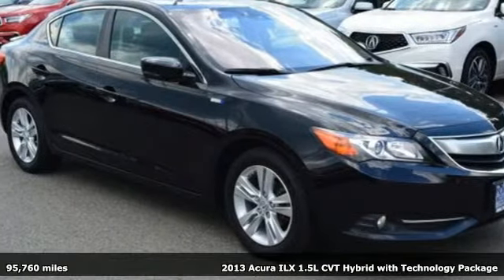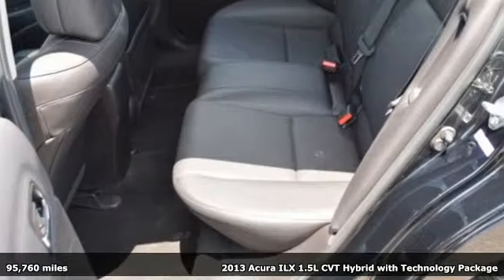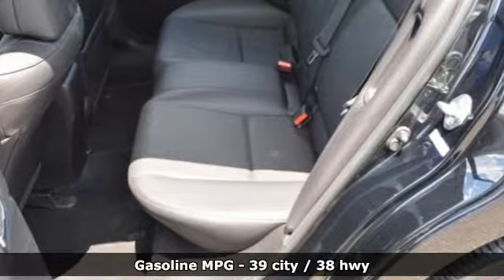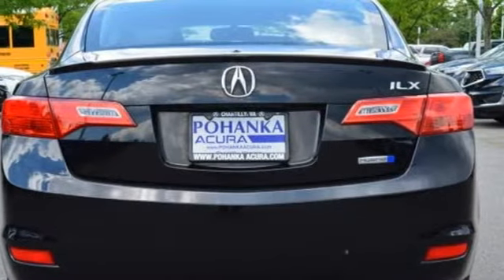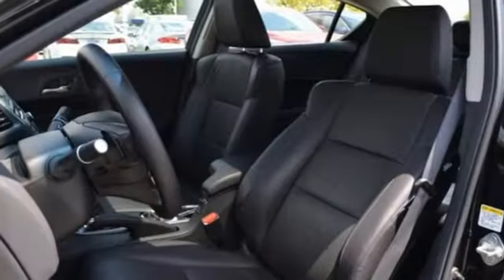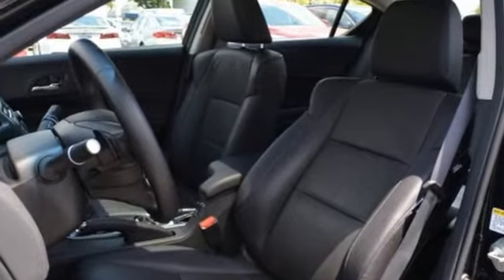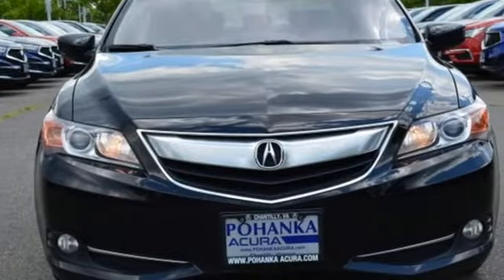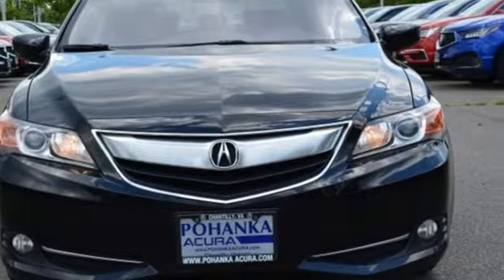Used 2013 Acura ILX Hybrid Arlington VA Acura Washington-DC, DC LAKA001448A - SOLD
Year: 2013
Make: Acura
Model: ILX Hybrid
Trim: 1.5L
Engine: 1.5L I4 SOHC i-VTEC
Transmission: CVT
Color: Black
Interior: Ebony
Mileage: 95760
Stock #: LAKA001448A
VIN: 19VDE3F71DE302377
CARFAX One-Owner. Clean CARFAX. 2013 Acura ILX Hybrid 1.5L FWD CVT 1.5L I4 SOHC i-VTECbrbrRecent Arrival! 39/38 City/Highway MPGbrbrbrAll prices exclude taxes, title, license, and dealer processing fee of $799.00. Published price subject to change without notice to correct errors or omissions or in the event of inventory fluctuations. All features not on all vehicles. Vehicles shown are for illustration purposes only. MPG is based on 2016 EPA mileage ratings. Use for comparison purposes only. Your actual mileage will vary, depending on how you drive and maintain your vehicle, driving conditions, battery pack age/condition (hybrid only), and other factors. MPG is based on 2017 EPA mileage ratings. Use for comparison purposes only. Your mileage will vary depending on driving conditions, how you drive and maintain your vehicle, battery-pack age/condition (hybrid only), and other factors.

Address:
13911 Lee Jackson Highway